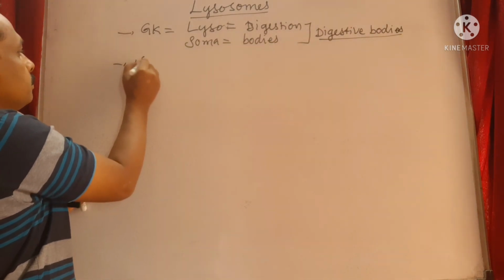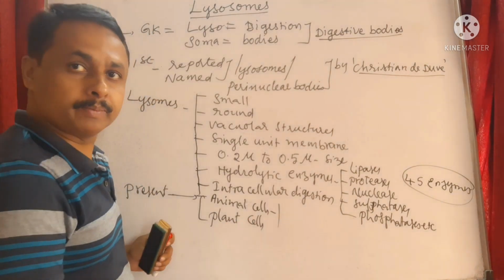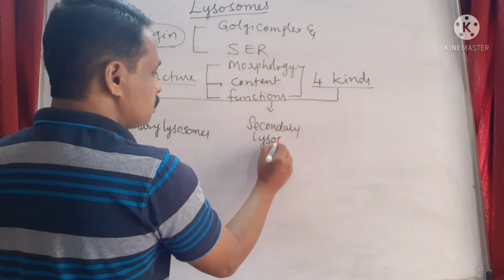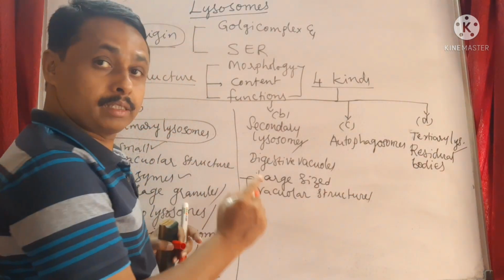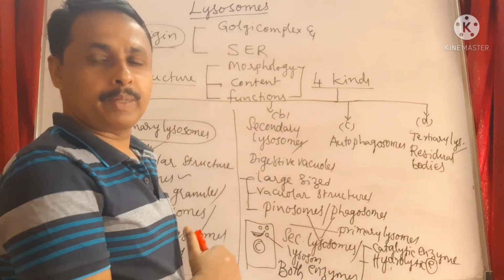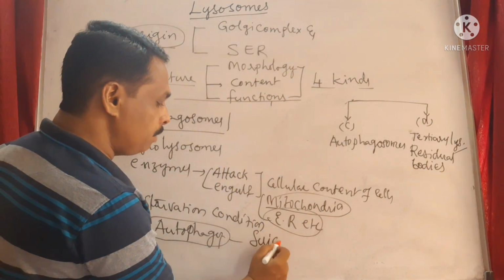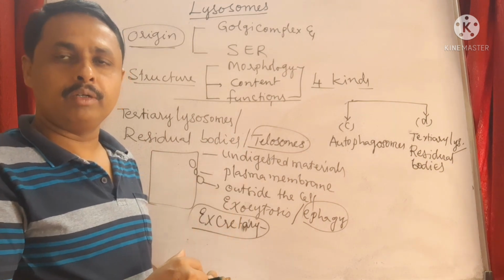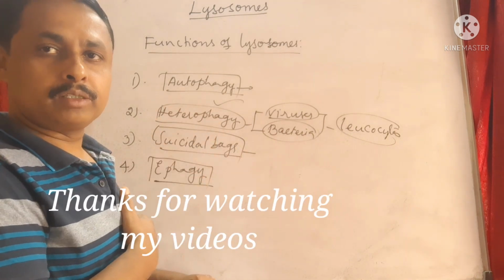LYSOSOMES BOTANY NEET CLASS